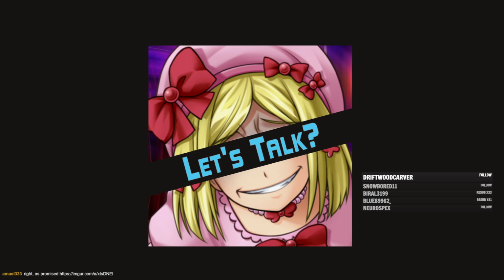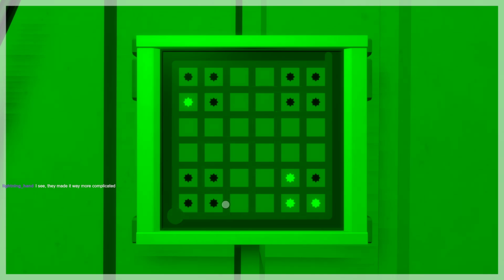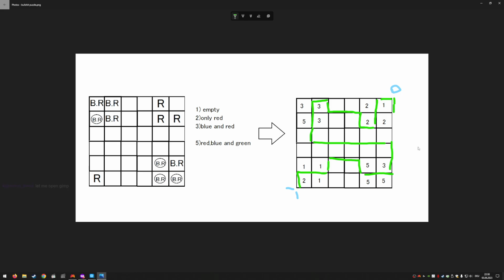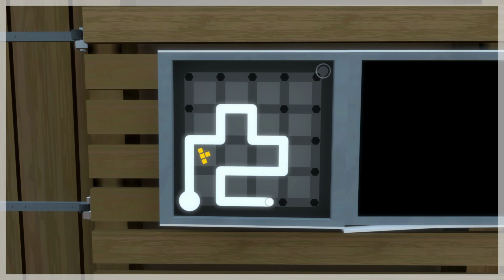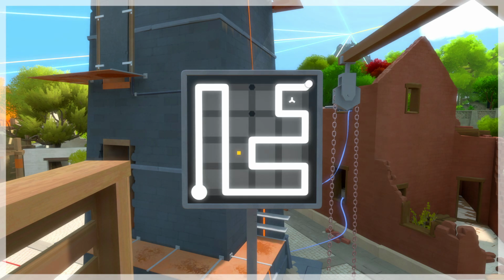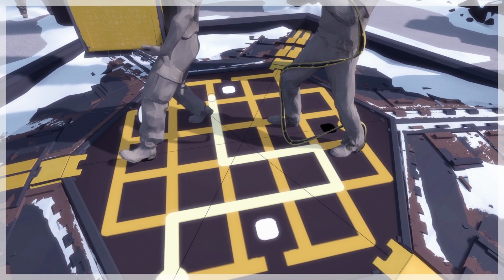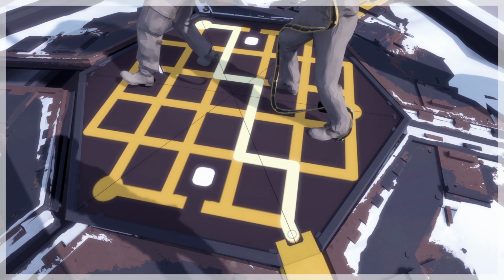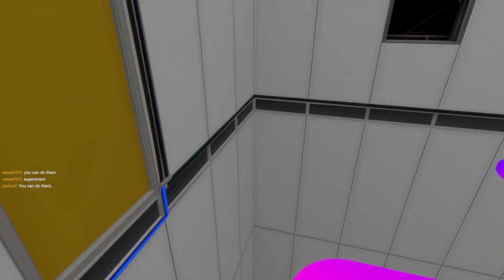The Witness #08 - With A Little Help From My Frens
thankyouverymuch (video cuts out suddenly at the end because I ran out of recording space lmao)